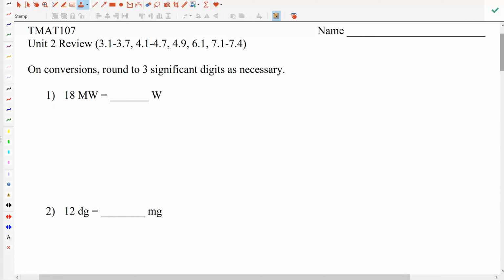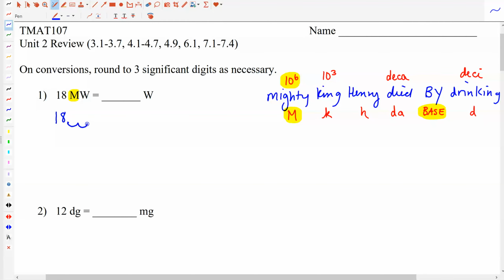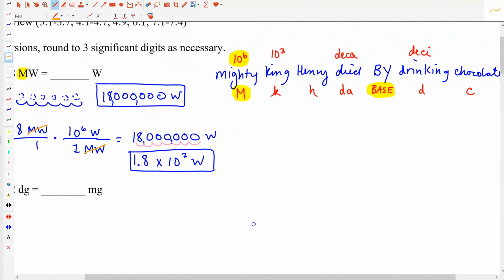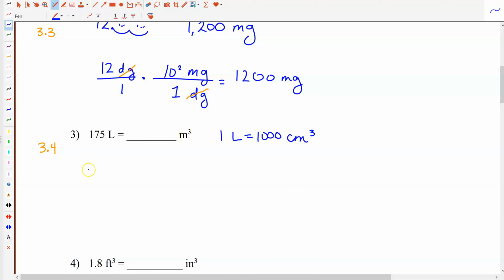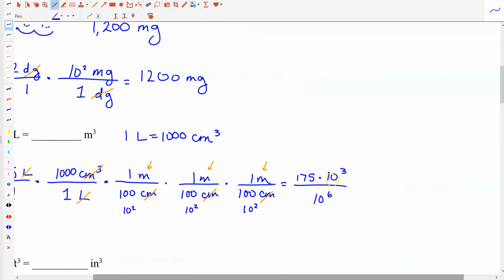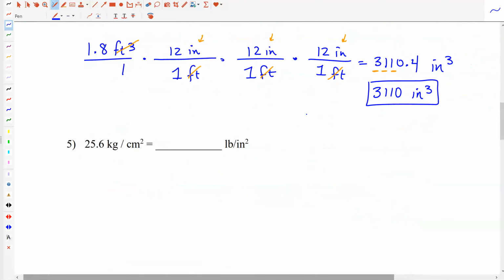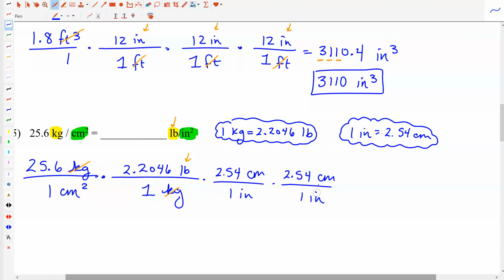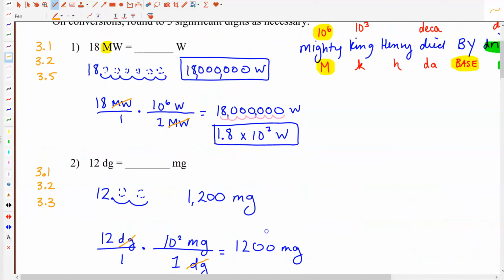TMAT107, Unit 2 Review, Exercises #1-5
Solutions to exercises on Unit 2 Review worksheet exercises 1-5; skills include converting metric units and converting from metric to U.S. Customary